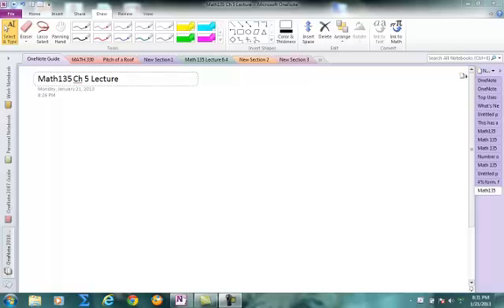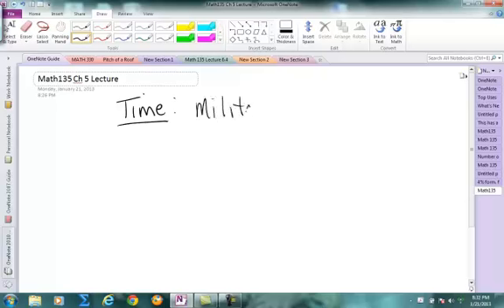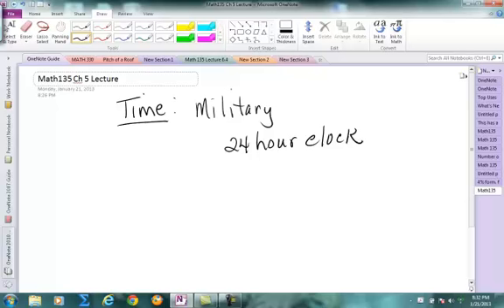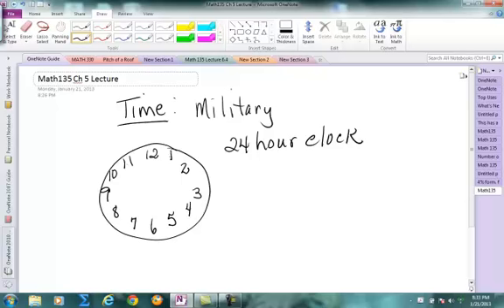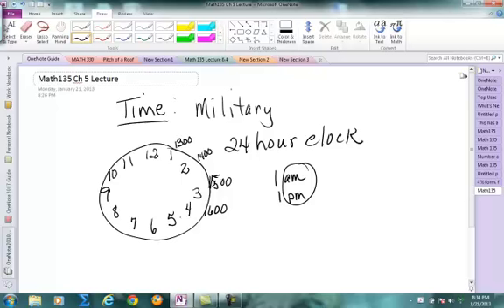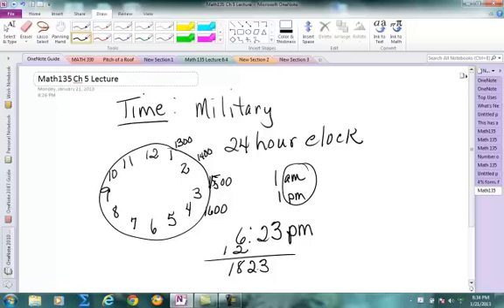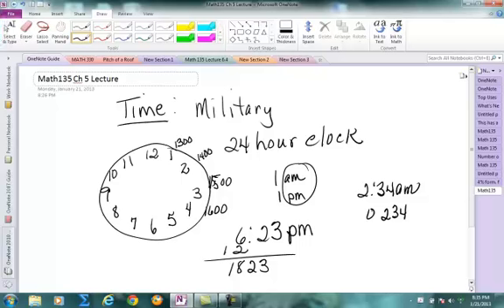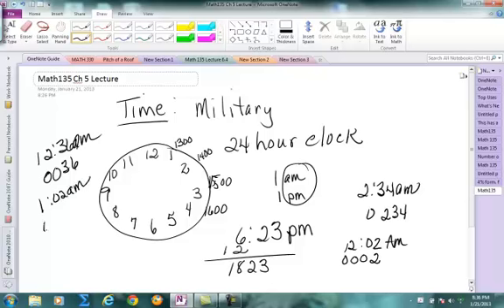Math 135 Ch 5 Lecture